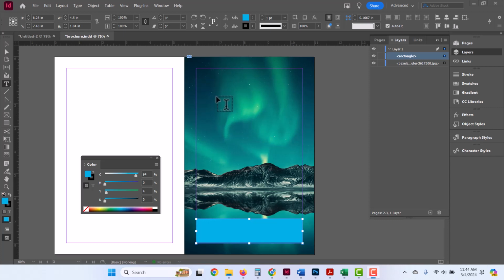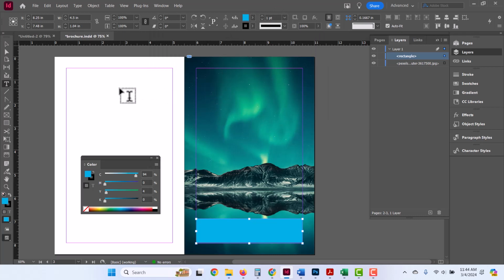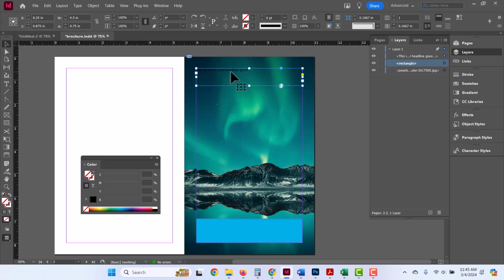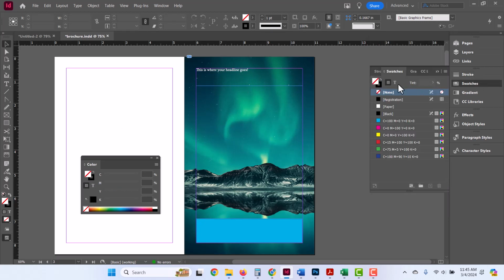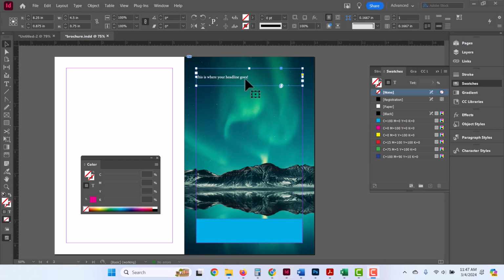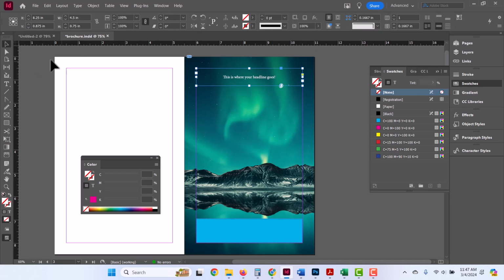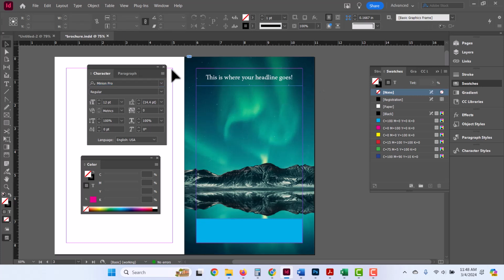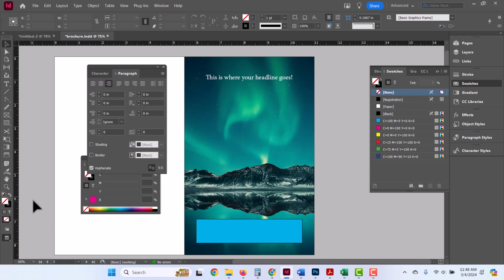InDesign Type tool basics tutorial